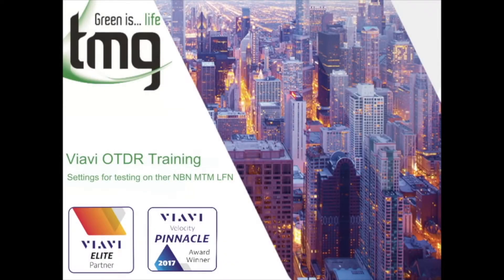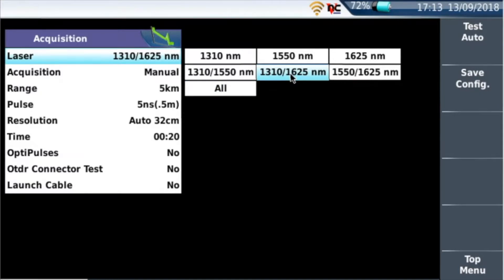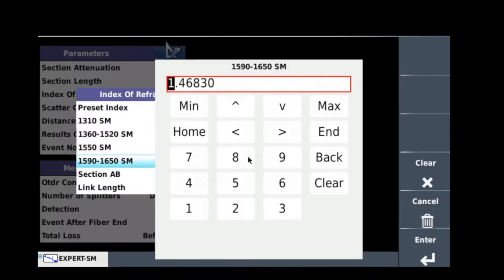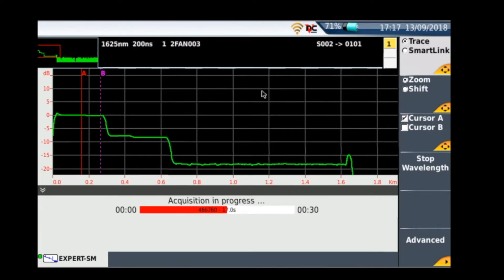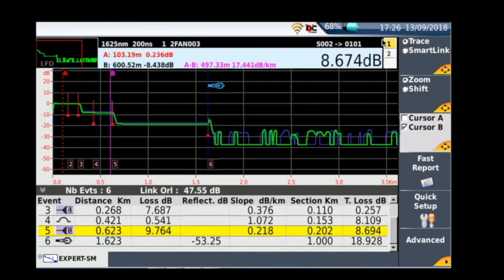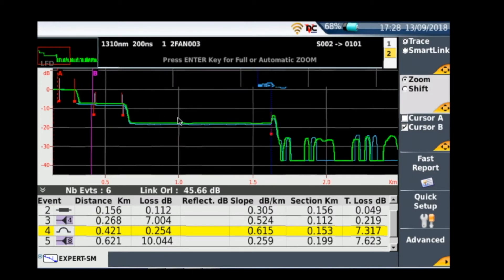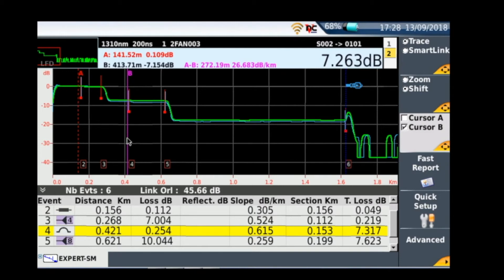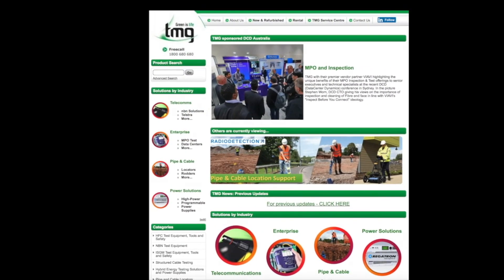OTDR Settings for NBN FTTC (MTM LFN)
This video will show you how to correctly set up your Viavi OTDR to test through the Splitters as used for NBN FTTC and Business Segments.